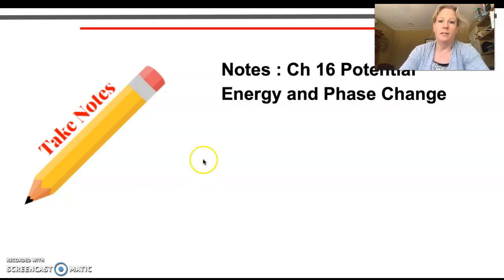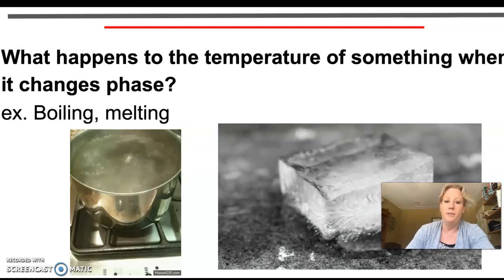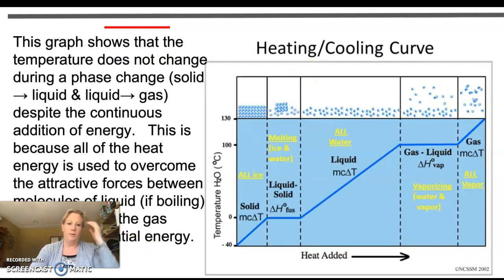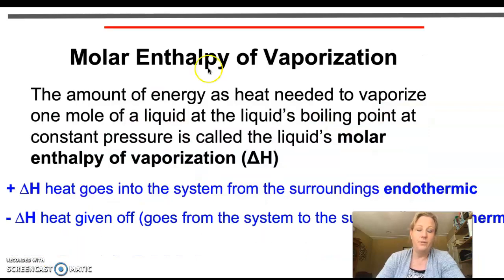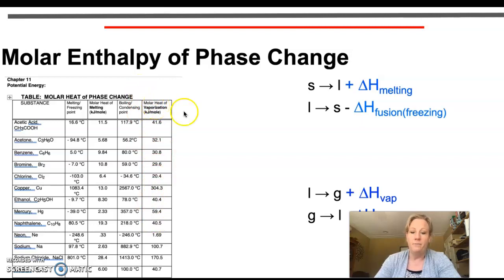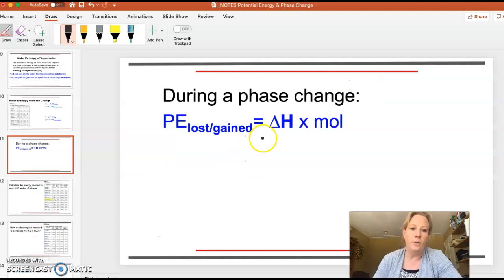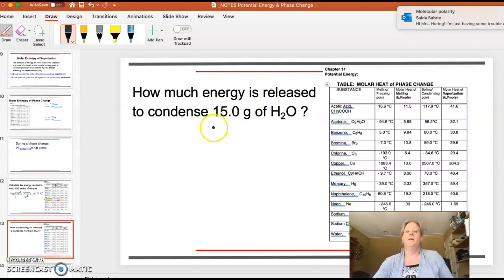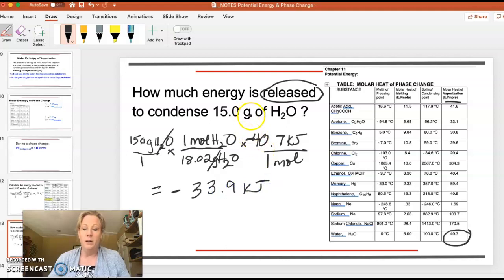EPHS HONORS CHEM Notes Potential Energy & Molar Heat of Phase Change